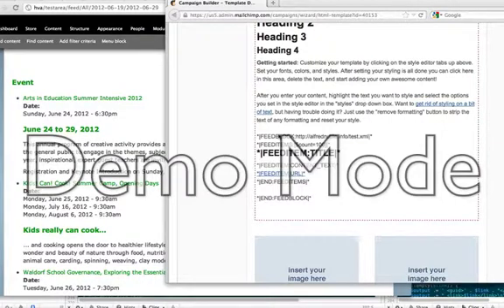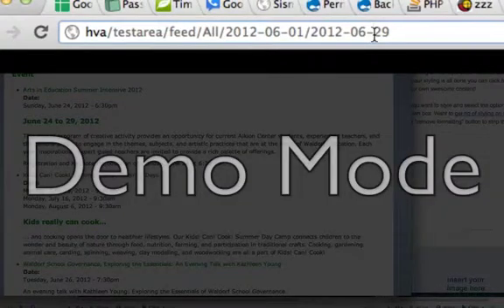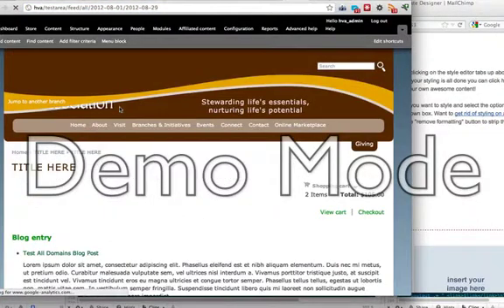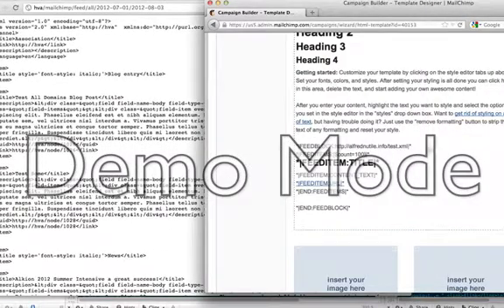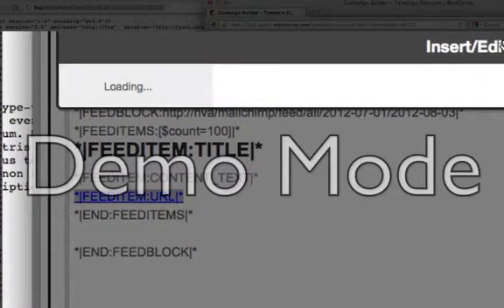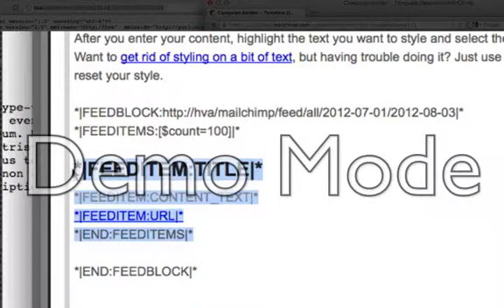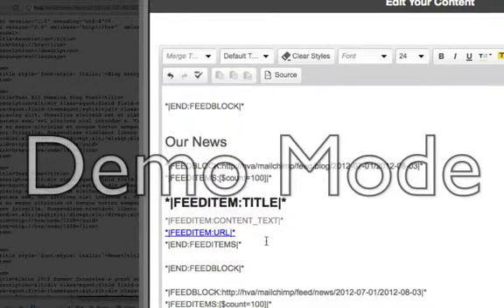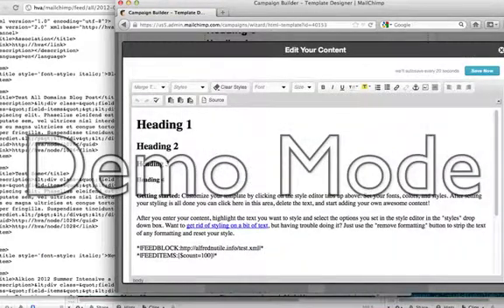Mailchimp Drupal Feeds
This can be done with a feed view. I used a custom module to output the feed to have more control of the output.